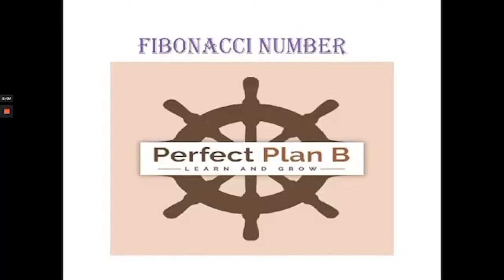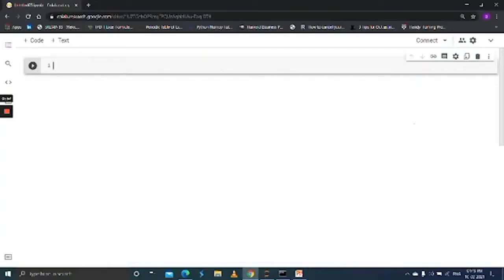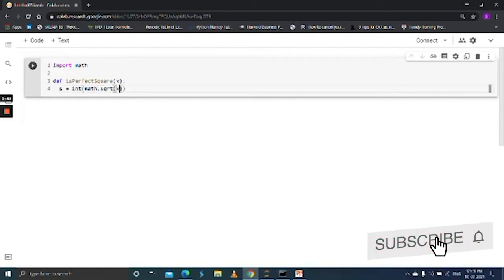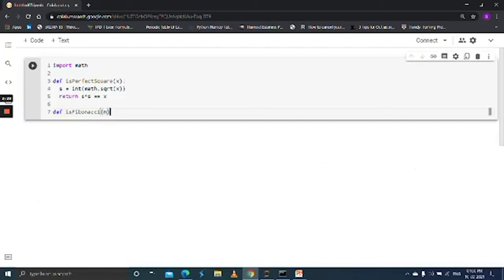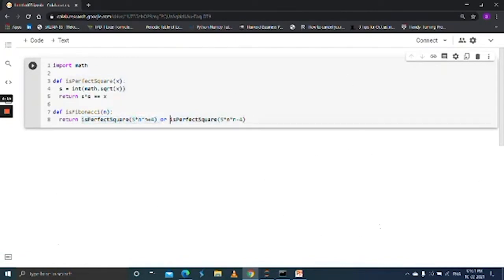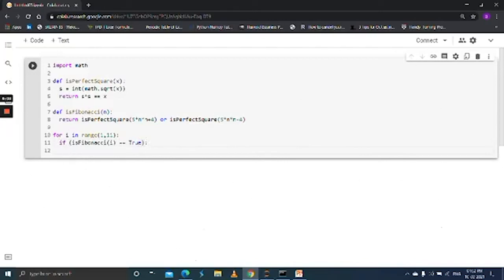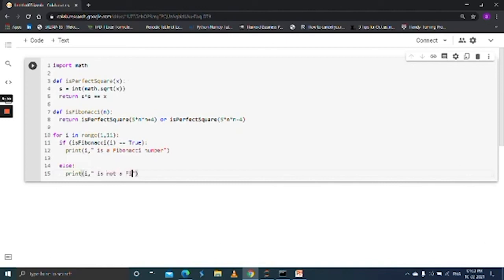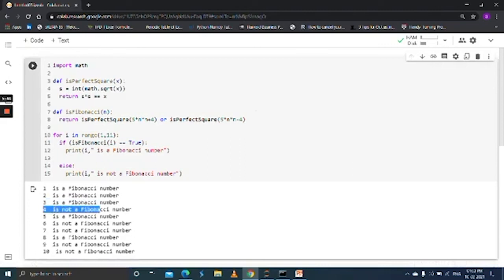Python Interview Questions | Print Fibonacci Numbers in Python | Perfect eLearning by Perfect Plan B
Python Certification is the most sought-after skill in programming domain. In this Python Interview Video Series, we will introduce you to the top 50 asked questions in Python interviews for the year 2021. We have 50+ questions on Python Programming basics which will help you with different expertise levels to reap the maximum benefit from our video series.

Want to Upskill yourself to get ahead in Career? Check out the Perfect eLearning courses by visiting

Let us start by taking a look at first questions which is frequently asked Python interviews.

Watch this video till the end to understand the coding steps required to Print Fibonacci numbers in Python.